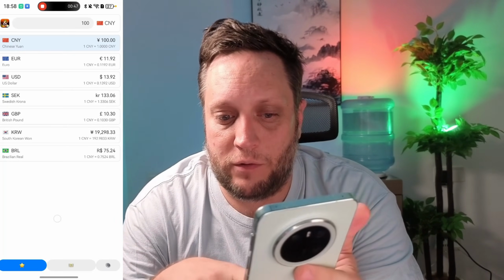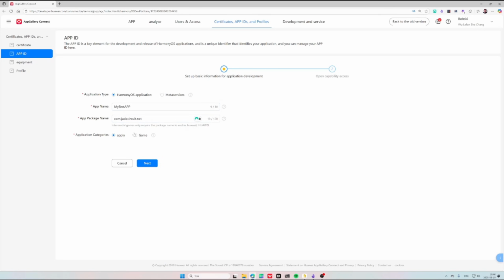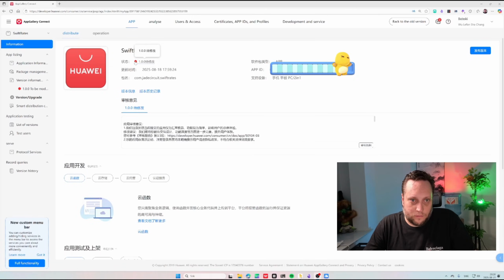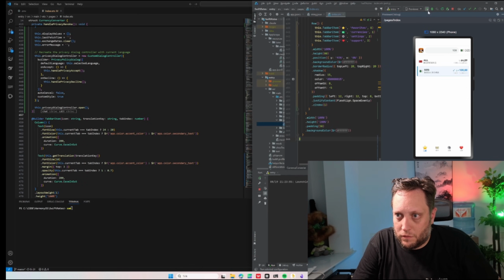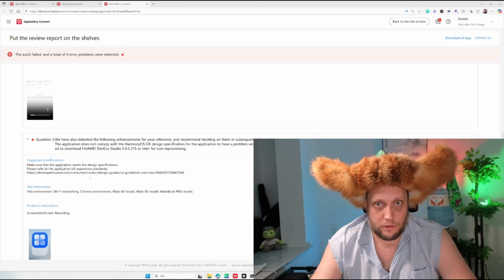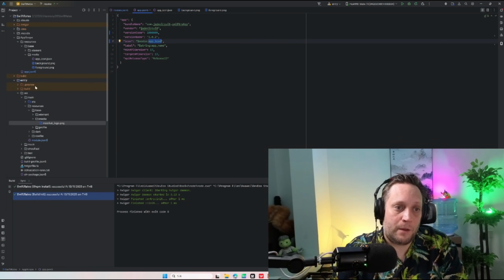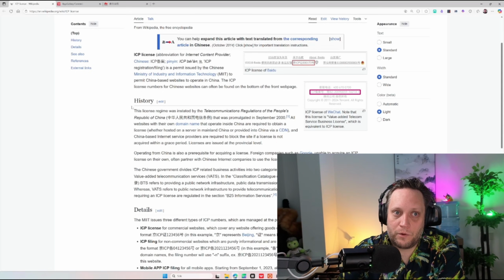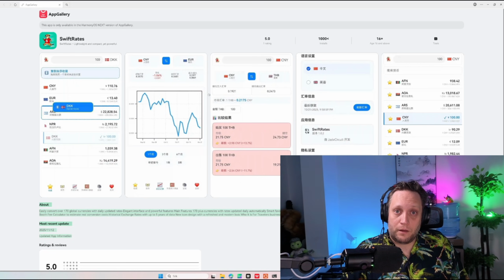My Currency App Just Hit HarmonyOS AppGallery | Full Breakdown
In this video, I walk through my experience building my first HarmonyOS Next app and getting it officially released on the Huawei AppGallery.
The app itself is just a simple currency converter — but the real story is the process: setting up the environment, development steps, app requirements, AppGallery reviews, and everything you need to do to get your first app published.

If you're interested in HarmonyOS Next, Huawei development tools, or you're planning to release your own app, this video will help you understand what to expect and how the full submission flow works.

00:00 Intro
00:22 App Overview
03:13 AppGallery Connect
07:17 First Review
12:50 Second Review
15:52 Third Review and Succesful upload
20:50 Final Thoughts